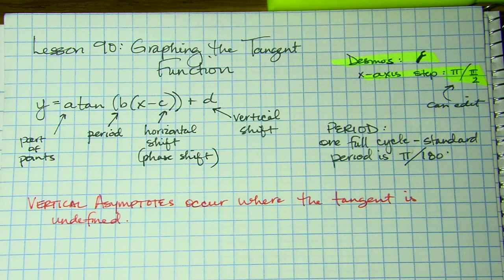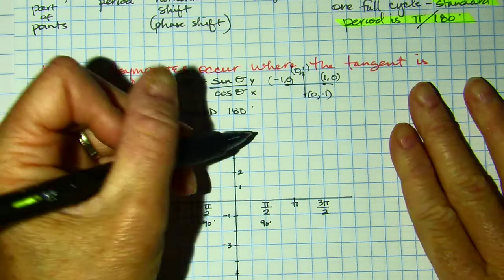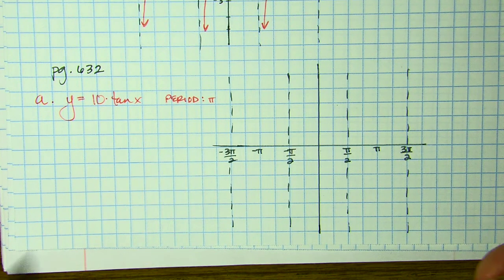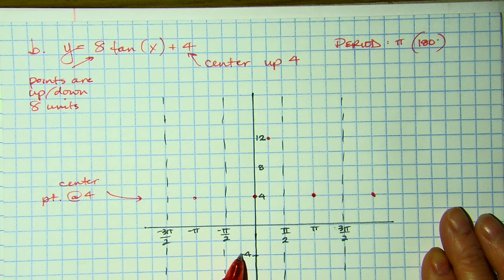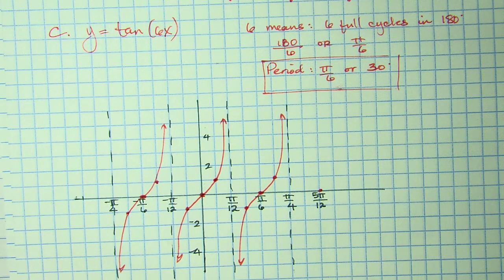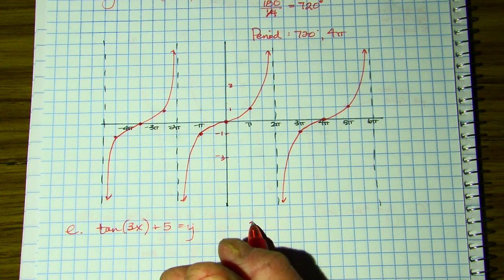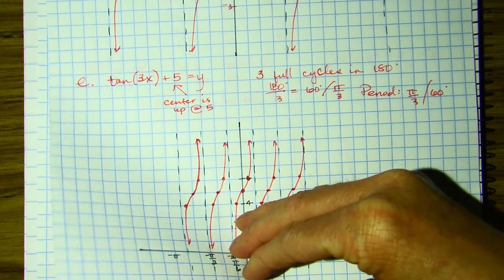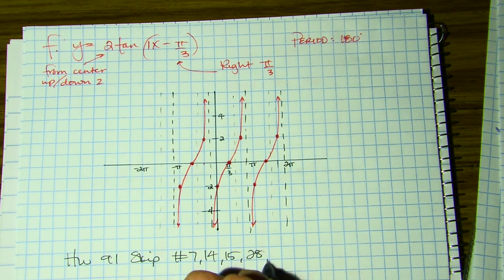Alg2 Lesson 90